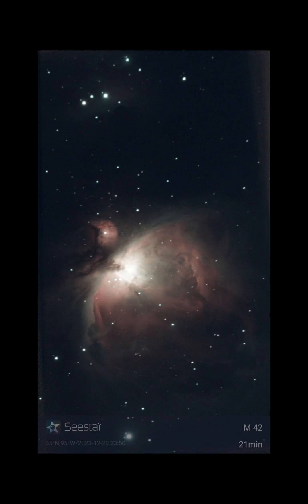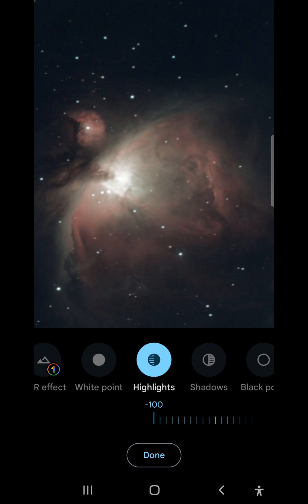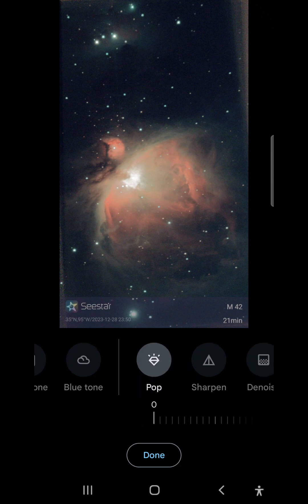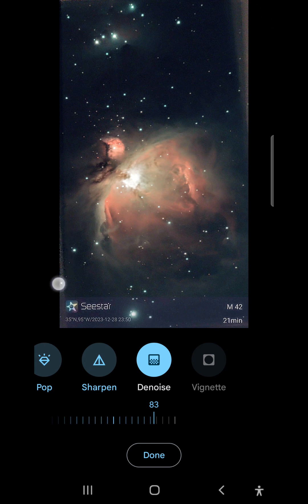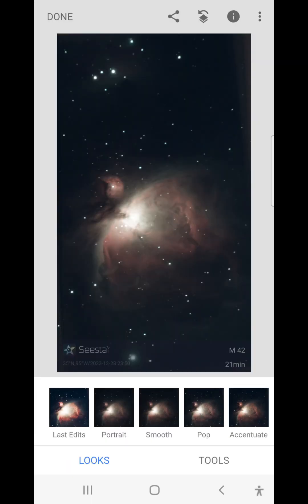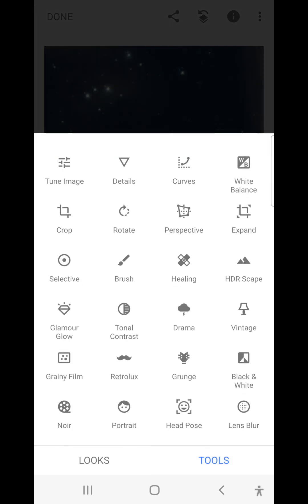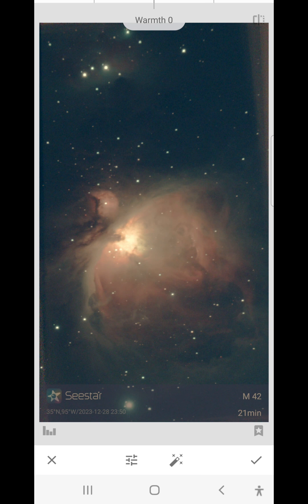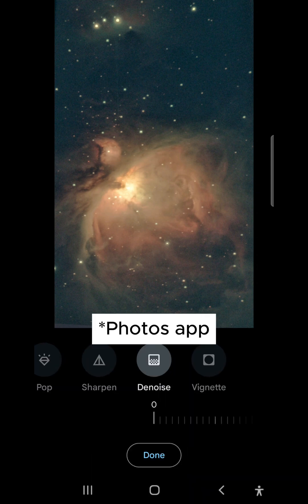Seestar S50 Image Processing Made Easy!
Improve your image processing skills with the Seestar S50! In this tutorial, we'll show you two easy ways to enhance your images right on your smartphone. Whether you want to edit in the Photos app or in Snapseed, we've got you covered.

Snapseed App store links!

Chapters:
00:00 Intro
00:19 Processing in the Photos app
03:30 Processing in Snapseed